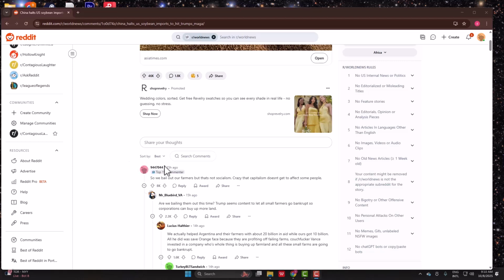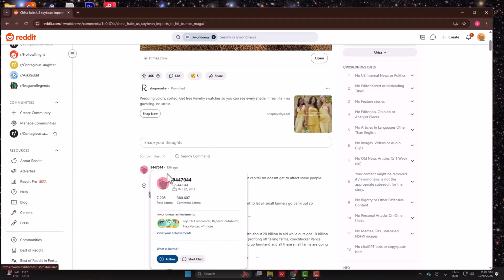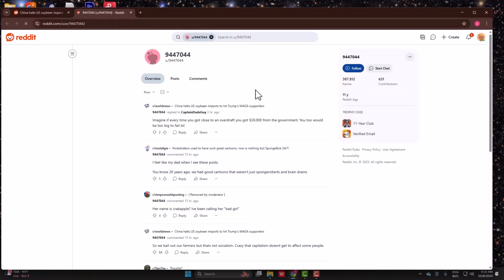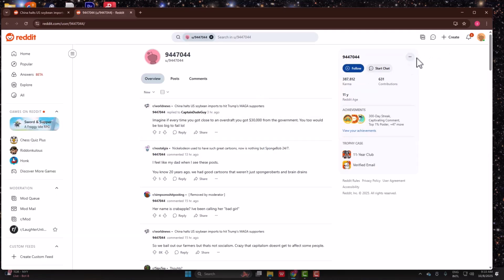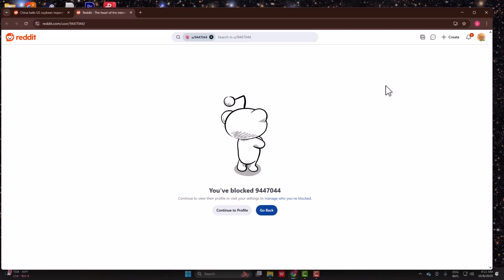How to Block a User on Reddit (Step-by-Step 2025 Tutorial | Mobile & Desktop)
🚨 Want to stop a user from messaging or bothering you on Reddit?
In this step-by-step 2025 tutorial, you’ll learn how to block a user on Reddit on both desktop and mobile.
This guide shows the exact steps to block someone, what blocking does, and tips to manage unwanted interactions while staying safe online.
How to block a user on Reddit using desktop/browser
How to block a user on Reddit using the iOS/Android app
What blocking a Reddit user actually does
Tips to manage notifications, chats, and privacy
❓ FAQs
Q1: Will the blocked user know I blocked them?
➡ No, Reddit does not notify users when they are blocked.
Q2: Can they still see my posts or comments?
➡ They can see your public posts, but they cannot message or chat with you.
Q3: Can I unblock someone later?
➡ Yes, go to the blocked users list and select Unblock.